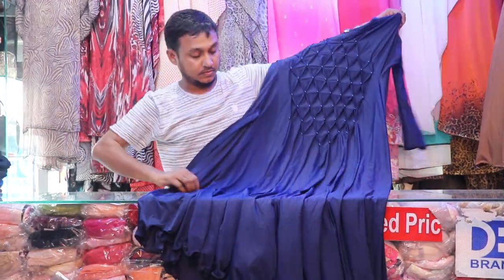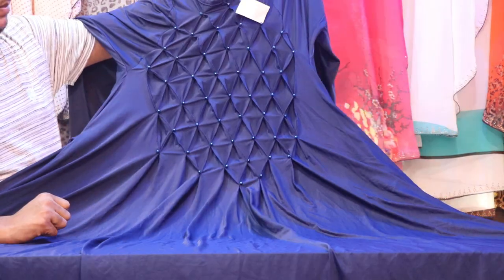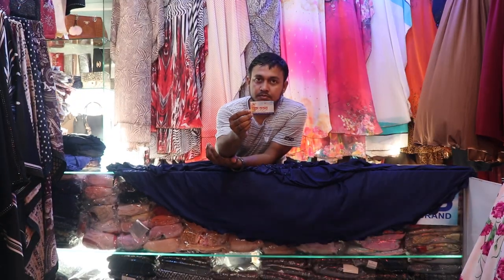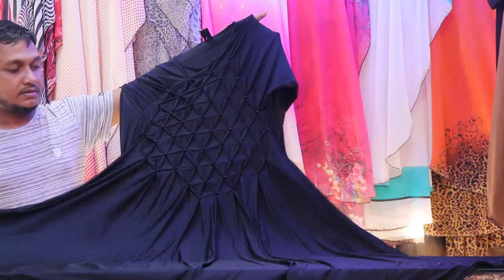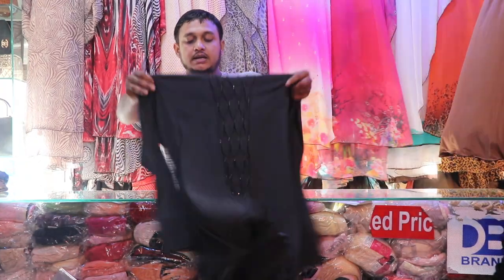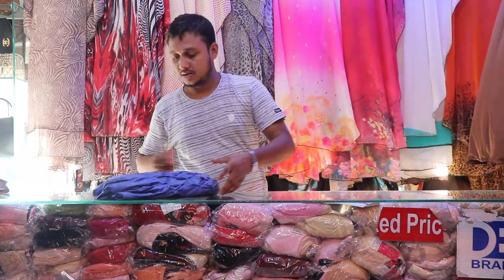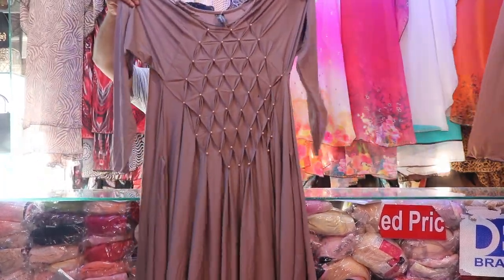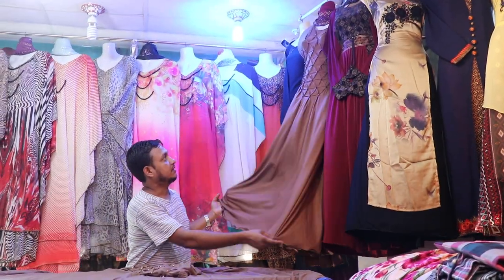UnBeliveable nice Borkha price.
It is a shopping guide chennel.
We try to help u in shopping sector.
Pray for us and support us
SHOPPING TV
FAMILY AND FRIENDS